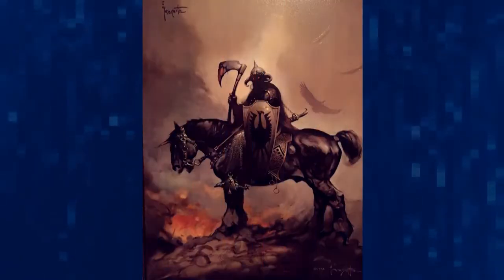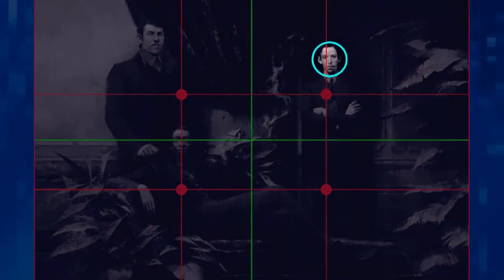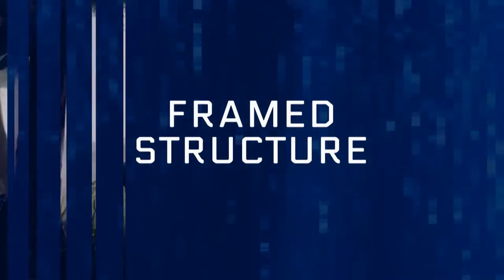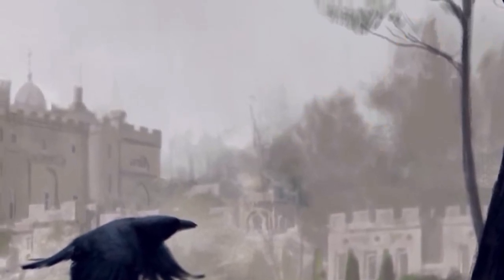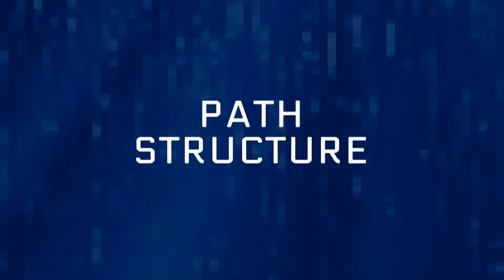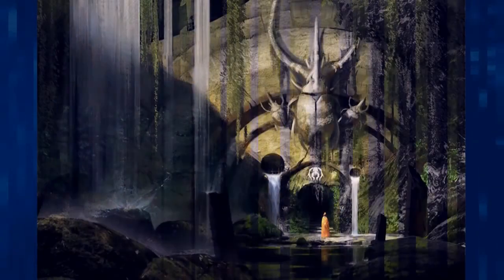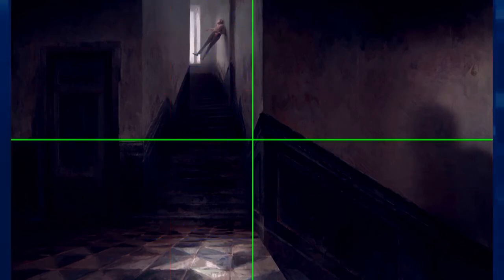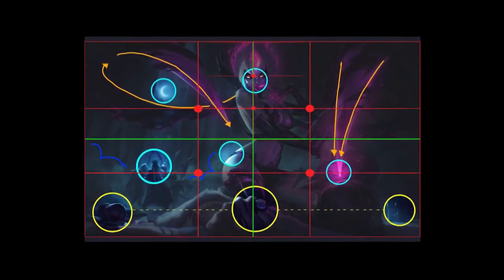Drawing Tutorial: Composition Rules, Layouts & Focus Points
The goal of good composition is to intentionally arrange the elements and parts of your drawing to better engage with your audience, to sustain their interest and elicit a response...

This video talks about the fundamentals rules and breaks down artworks from some of the leading artists in the entertainment industry, demonstrating first hand the importance of good composition in art & design.